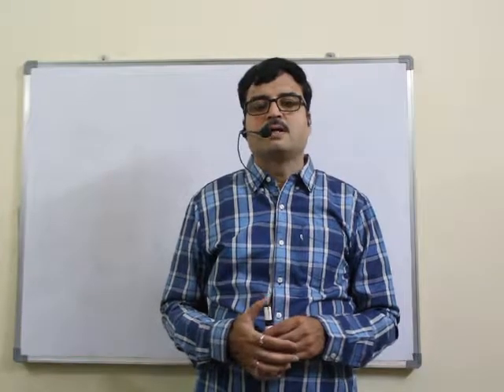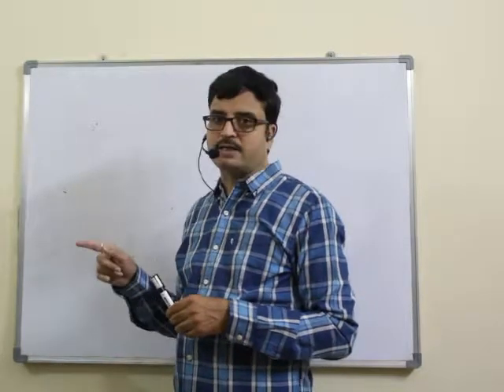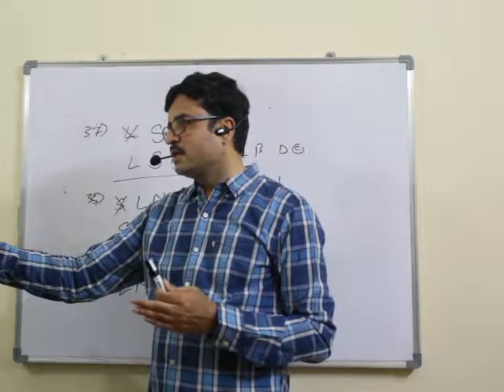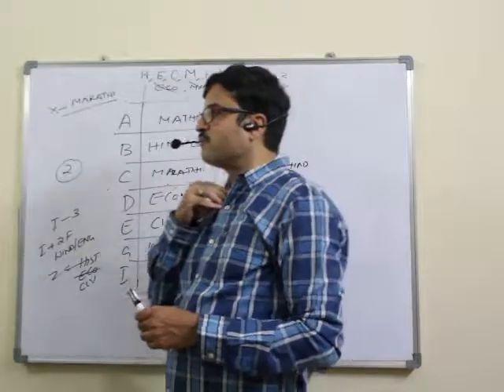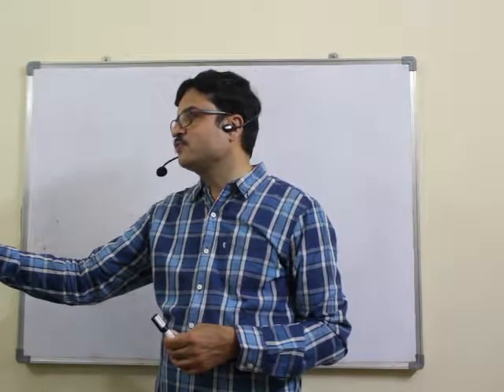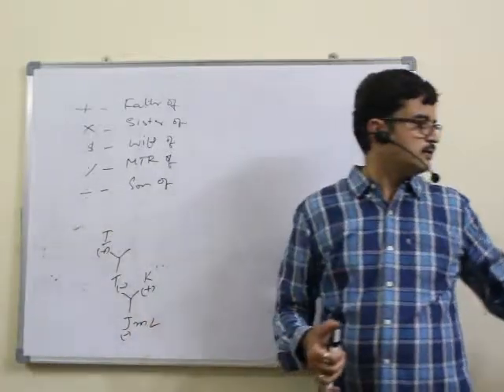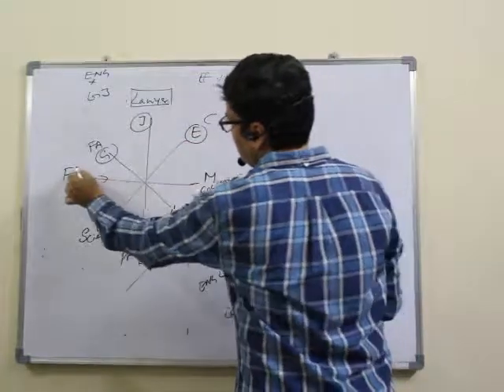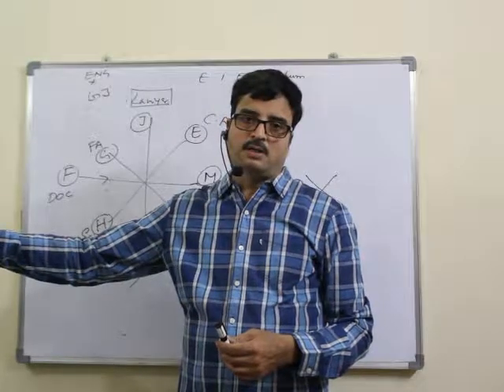SBI PO Prelims WIN Test 17 Reasoning Explanation With Shortcuts by K M Jaya Rao Sir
SBI PO Prelims WIN Test 17 Reasoning Explanation With Shortcuts by K M Jaya Rao Sir, Sakshi Columnist & Senior Faculty at Dimensions Coaching center, Guntur & Vijayawada. Ph: 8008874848